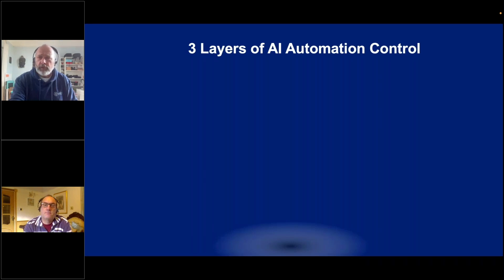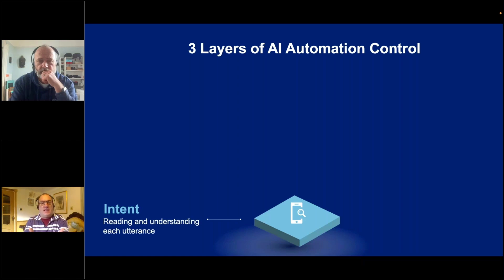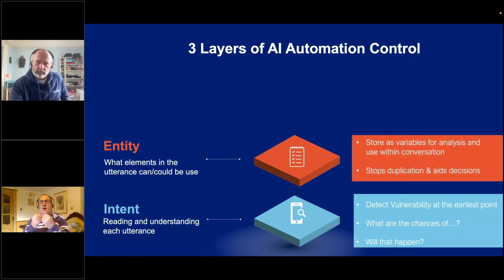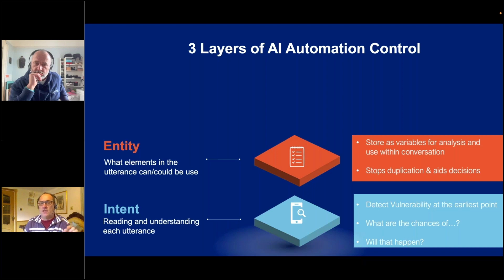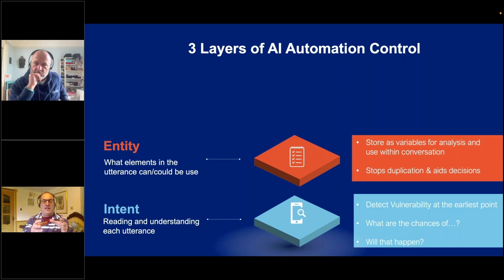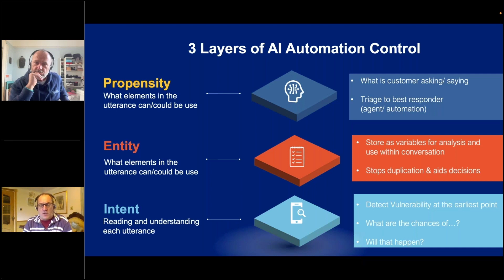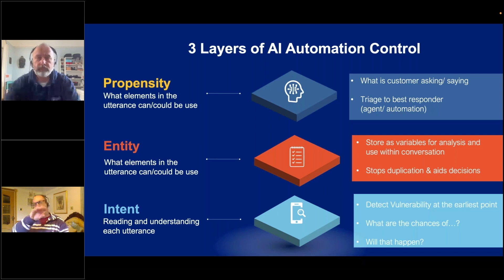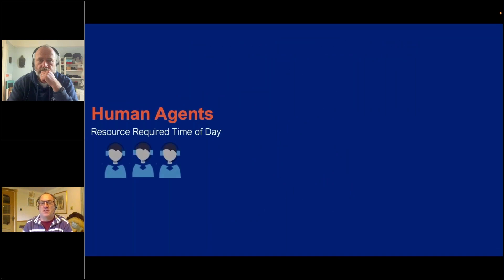Automated Debt Collection - Three Layers of AI Automation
⚙️Automated debt collection technology is key to successful debt recovery - it is utilising new technology to make debt collection as seamless as possible and take debt collection to the next level.

⚙️The three layers of debt collection technology automation are:
- Intent recognition
- Entity Gathering
- Propensity